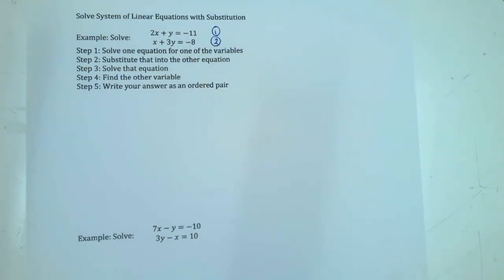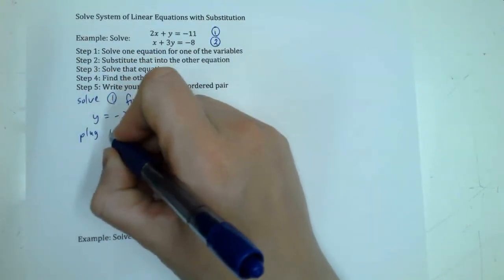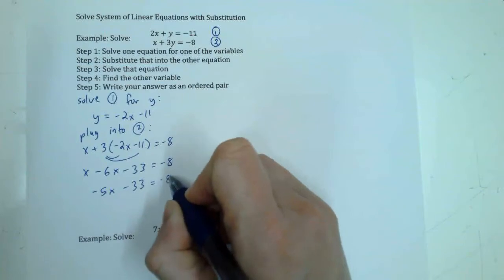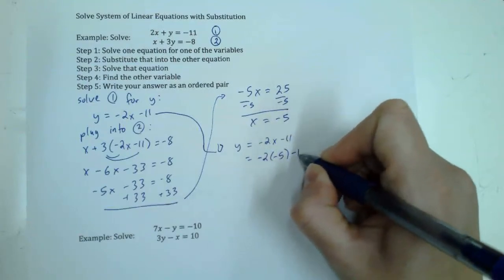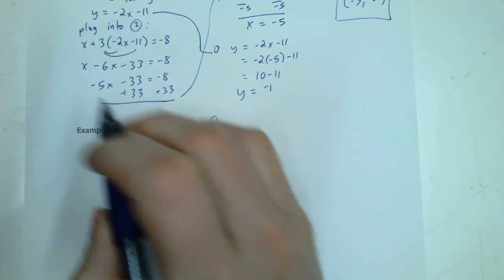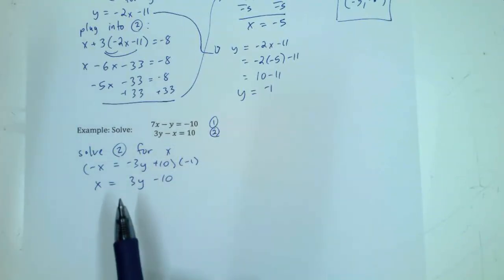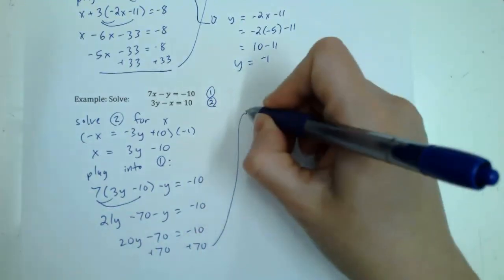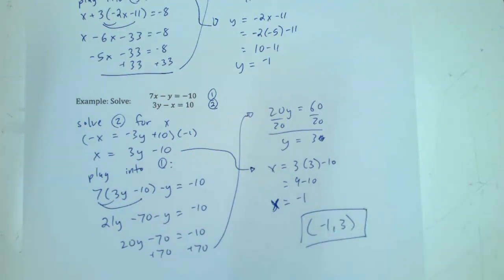107 system substitution